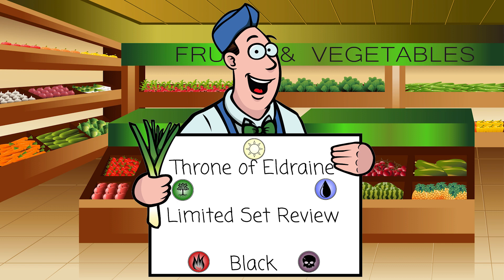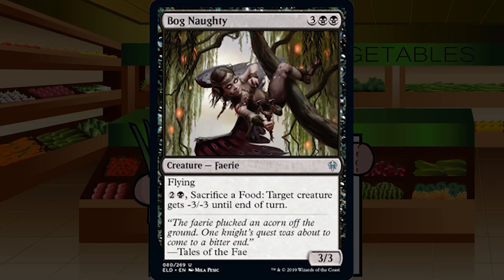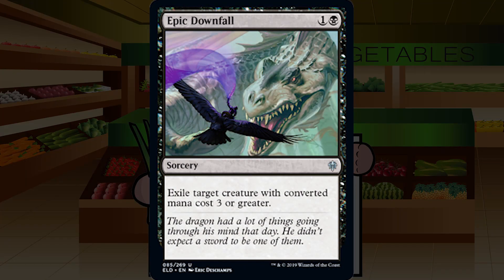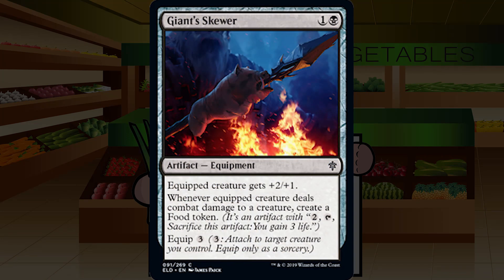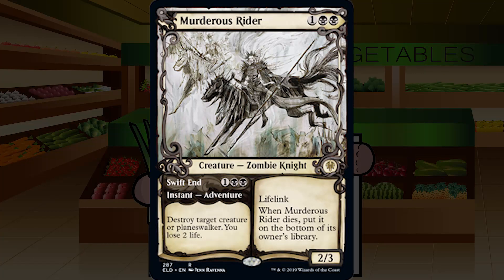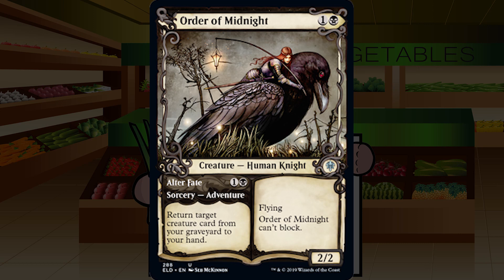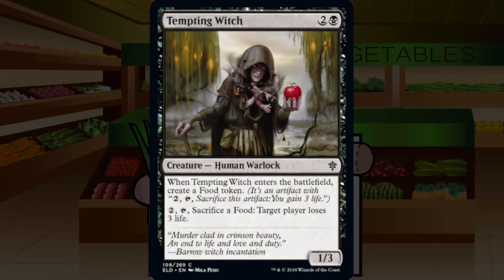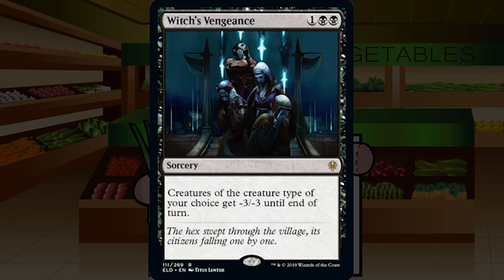Throne of Eldraine Black Limited Set Review - The Mana Leek